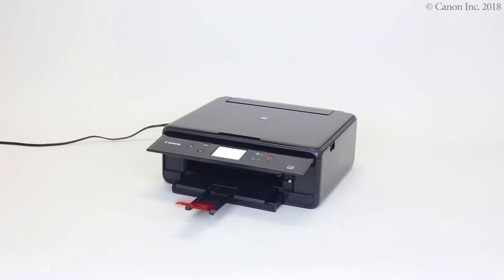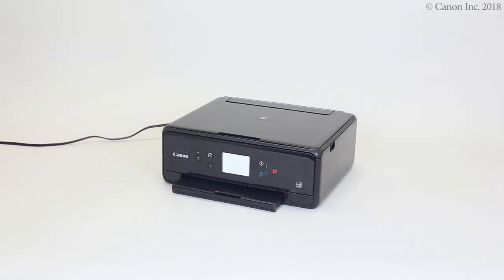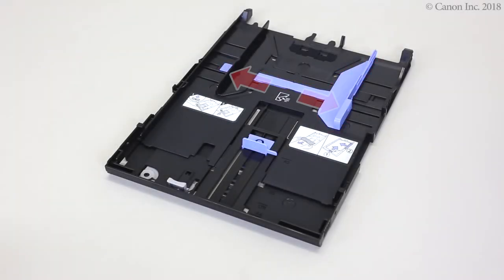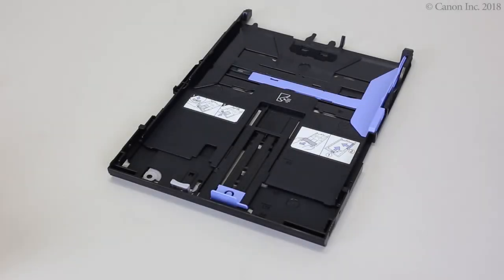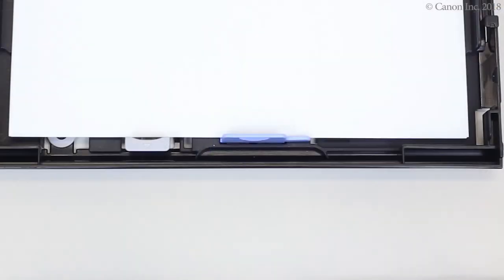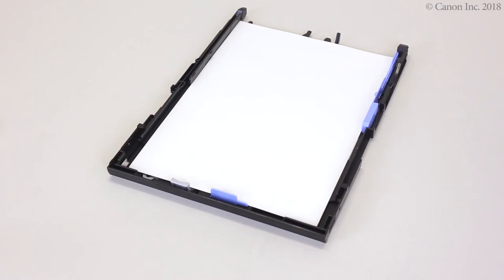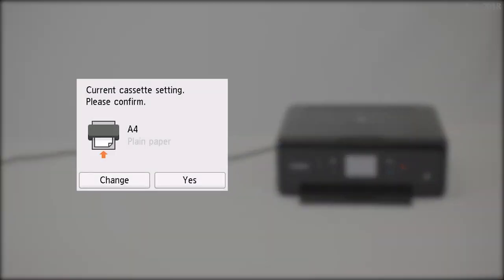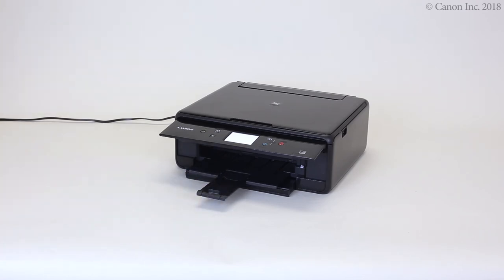Canon PIXMA TS6220 -- Loading The Paper Cassette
Learn how to load paper into the main cassette of your Canon PIXMA TS6220. Visit the Canon website for more How-To Video tutorials.